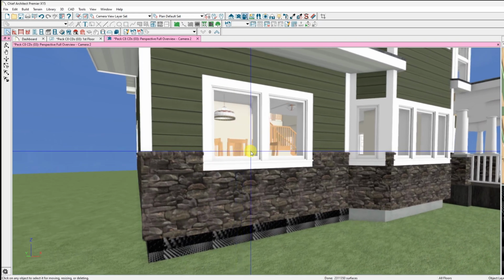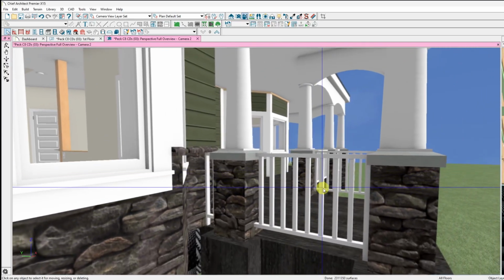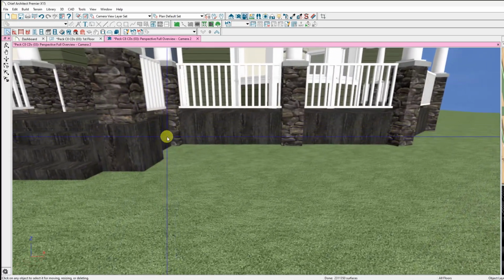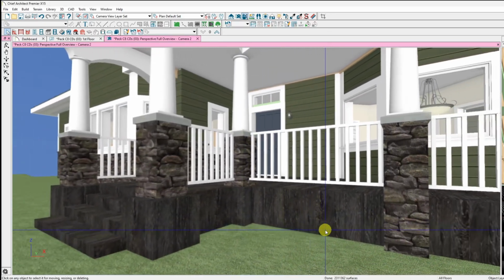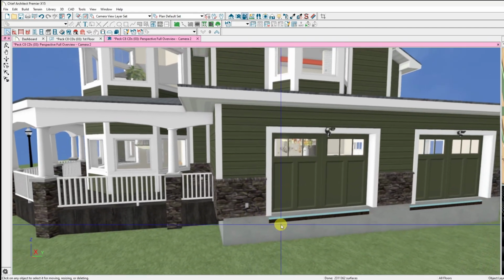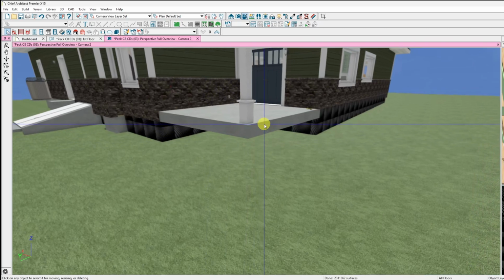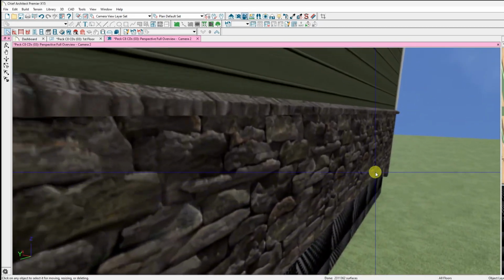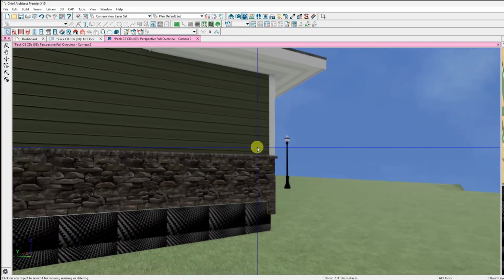Video Produced to Assist Montana Rockworks in Estimating Stone Needed for the Residential Build in M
This video was created to discuss how the stone is shown in model form to be compared with AutoCAD drawings that were shared the day prior with Montana Rockworks, Inc. They can be reached at or by using their Their offices are located in Kalispell, Montana.

The Builders on this project are BMY Construction Group, Inc. Their phone number is with a new office here in Butte. The people are excellent to work with and have an extensive portfolio including both residential and commercial buildings.

I use AutoCAD files for Construction Documents as I do not trust Chief Architect for accuracy yet but I have learned so much about the software on this project that I soon may. It has allowed me to see up and through framing plans and evaluate path loading as I never have been able to in the past. Using 3D modeling software is beyond reproach and will continue to help those Designers truly concerned with putting out the best of products do just that.

If you are seeking a Designer for a project in the US that is quite interesting and are looking for a professional with a strong background and need someone to be dedicated to your project, please email me. I am going to slow my practice from about a dozen projects a year to 2-3 for the next two design seasons. I enjoy designing for the future with comfortable and efficient homes and during my 25 year tenure in Arizona I designed throughout the western US, including Alaska and even Mexico.

My portfolio consists of over 2,000 projects as I once ran the largest residential design firm on that state. I have since relocated back to my home state of Montana, but for the right project, enjoy challenging and creative designs about anywhere.

Mark Farrar
Serving all of Montana, Washington, Oregon, Arizona, Texas, Alaska and happy to work world-wide when opportunity presents.